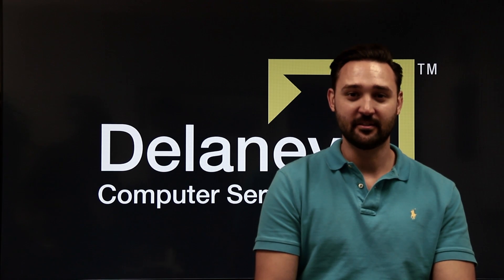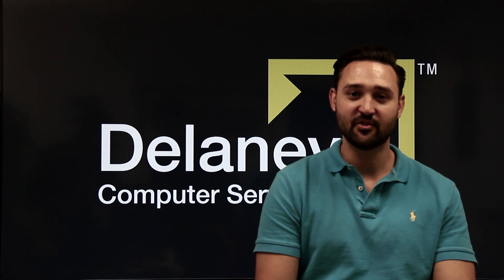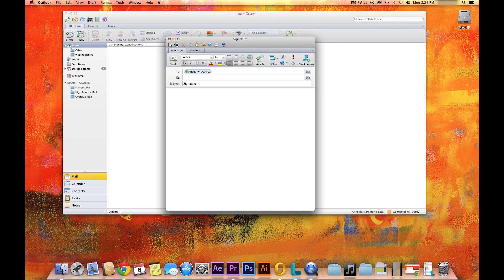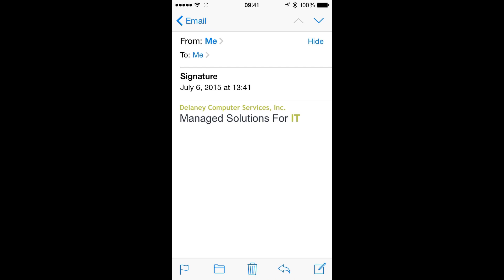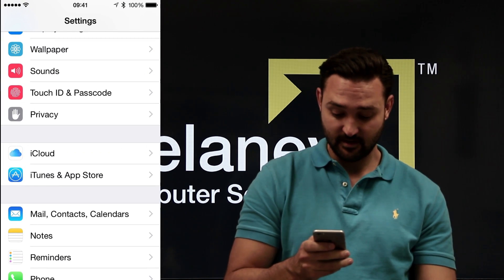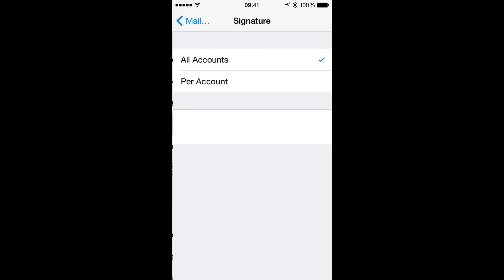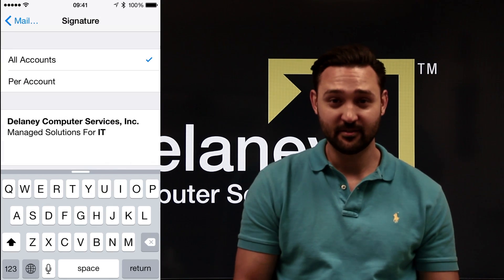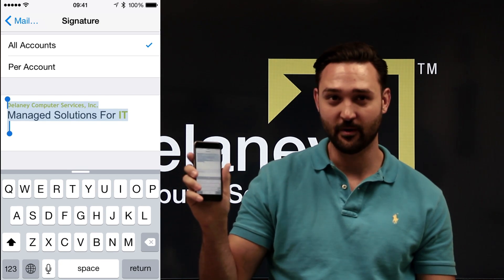Customizing your iPhone's Email Signature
If you’re an iPhone or iPad user, you may get frustrated on occasion with the iOS’ limited customizing abilities. One of the iPhone’s limitations is the inability to fully customize your email signature.  Recently, a technician that works here at DCSNY figured out a simple method to work around this issue.  Check out this quick video and in under two minutes you will be able to fully design and customize your own email signature.

(844) TECHIES